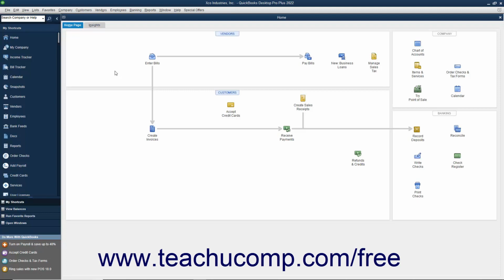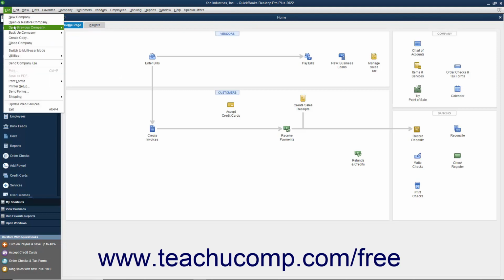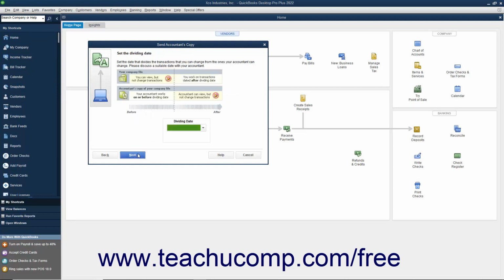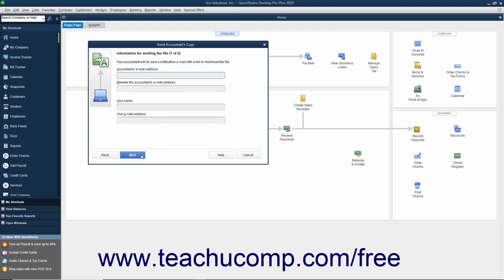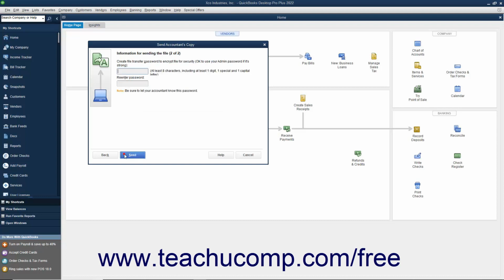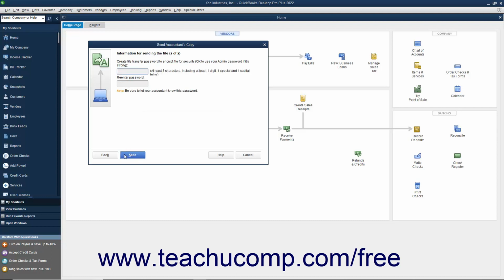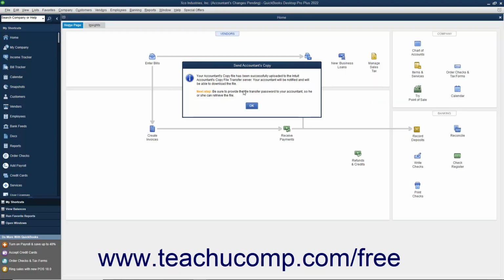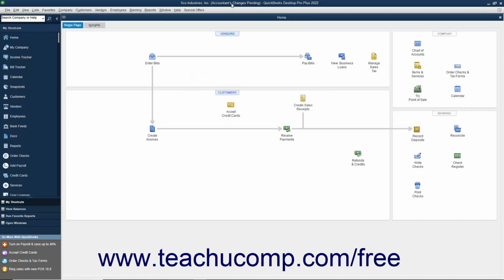Learn how to Transfer an Accountant’s Copy in Intuit QuickBooks Desktop Pro 2022: Training Tutorial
Learn how to Transfer an Accountant’s Copy in QuickBooks 2022 A clip from Mastering QuickBooks Made Easy.